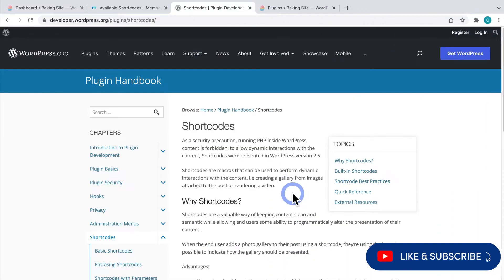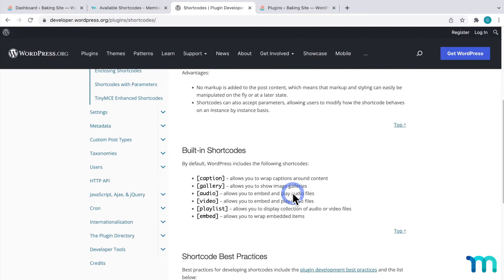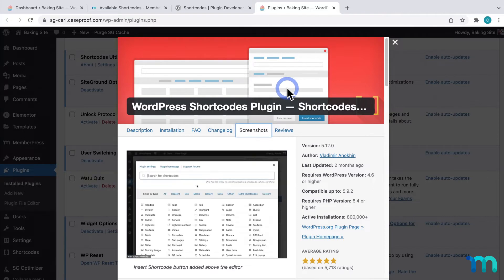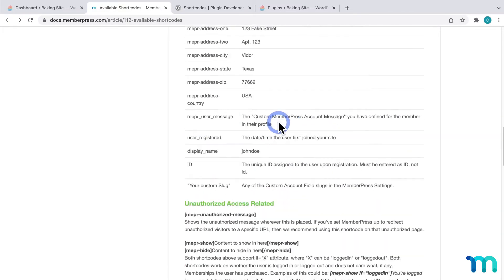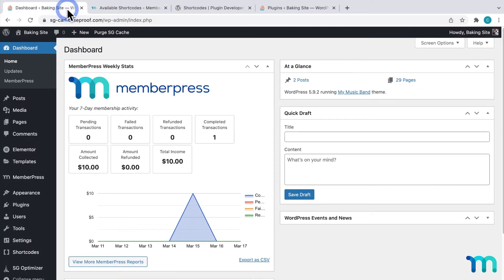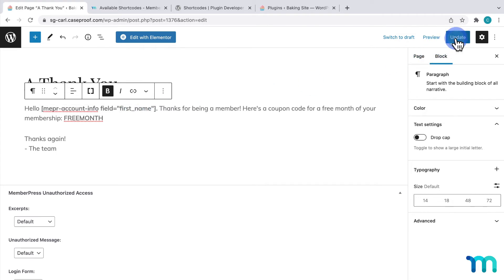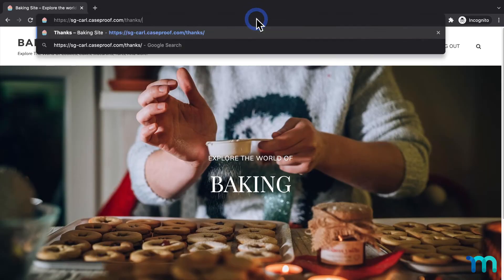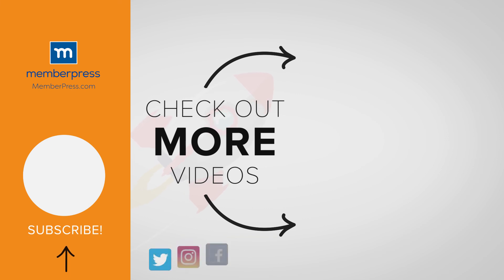What's a WordPress Shortcode? (+ How to Use Them in MemberPress!)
If you've been using WordPress for awhile, chances are you've heard of a shortcode before. But what are they?

In this video, you'll learn what a shortcode is, and see how to use MemberPress' many shortcodes to customize many different areas of your site!

► Timestamps ⏱️
00:00 What's a shortcode?
00:35 WordPress shortcodes
00:50 MemberPress shortcodes
01:12 Example of using a MemberPress shortcode
02:26 Conclusion

What are Shortcodes in WordPress? Explained for Beginners